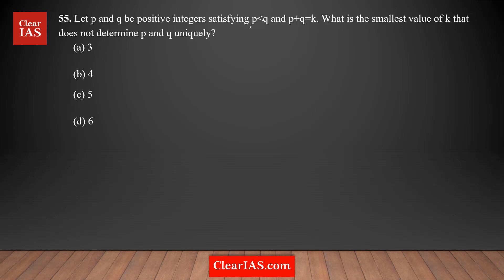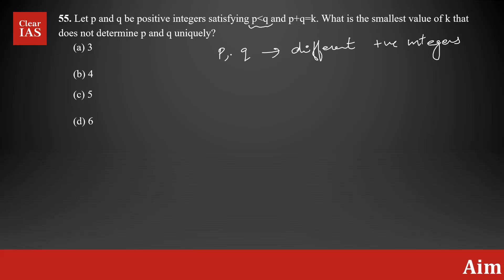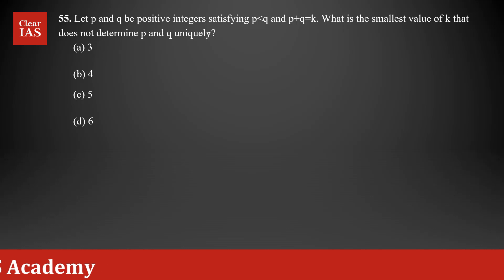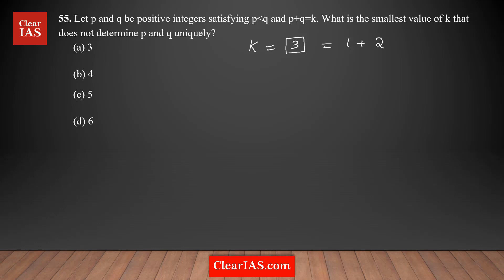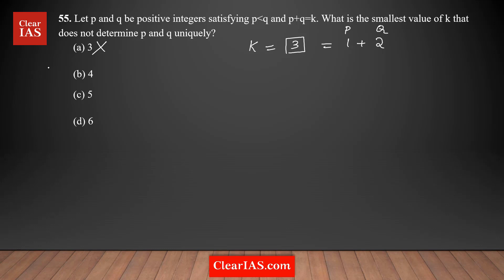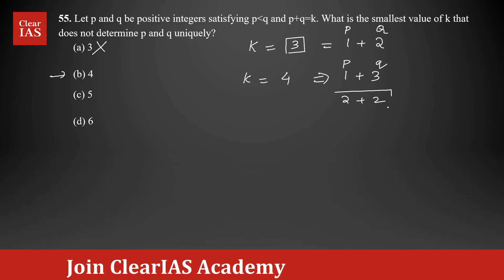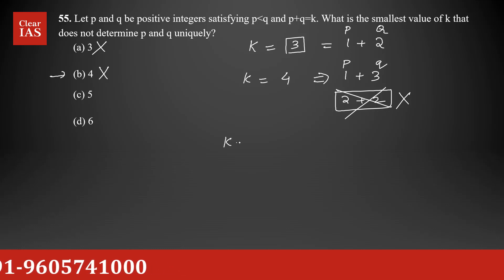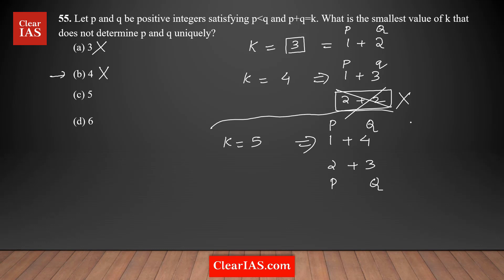Let p and q be positive integers satisfying p... | CSAT 2024 | UPSC | ClearIAS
Let p and q be positive integers satisfying p ( q and p + q = k. What is the smallest value of k that does not determine p and q uniquely?